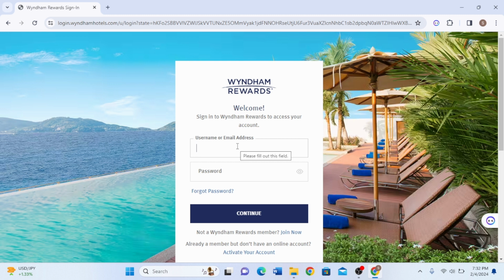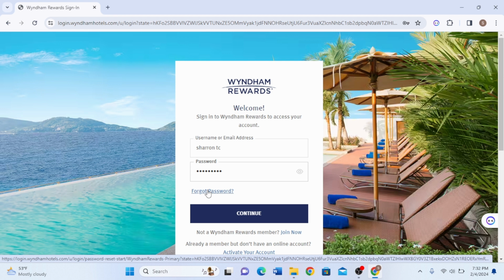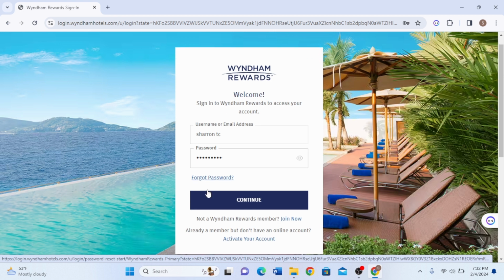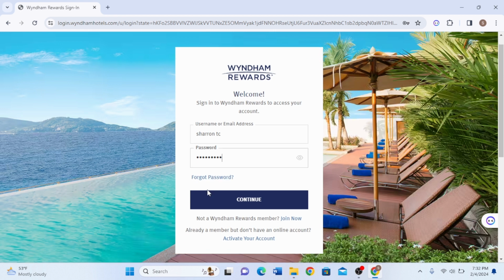How to Login to Wyndham?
Learn How to Login to Wyndham with quick and easy steps.

In this tutorial of How To Crow we will be learning to login to Wyndham account with step-by-step process. So, make sure to stay with us till the end of the video.